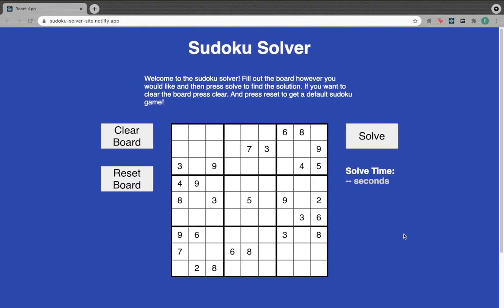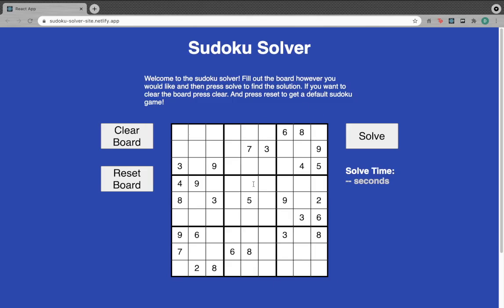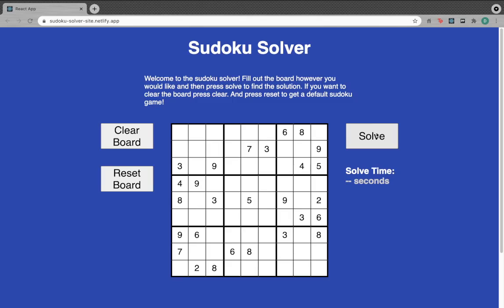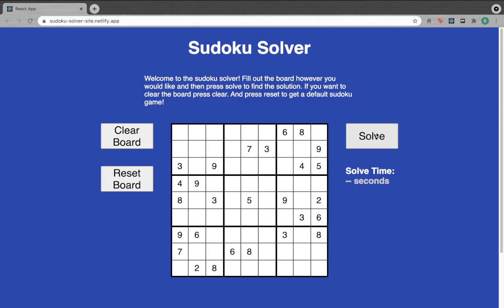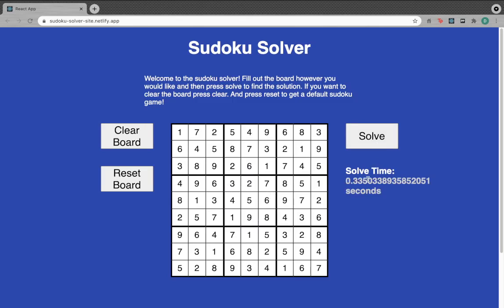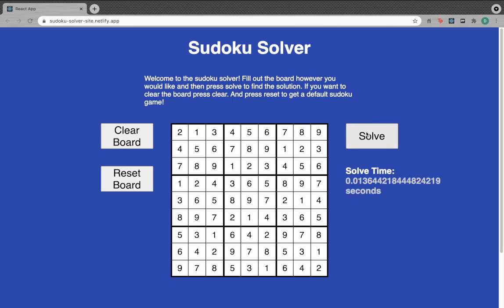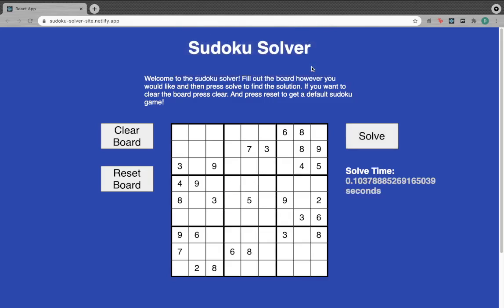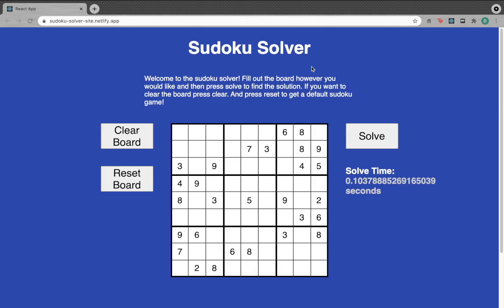Sudoku Solver Demo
This is a demo of my Sudoku Solver website. This website can solve a sudoku board using a backtracing algorithm.